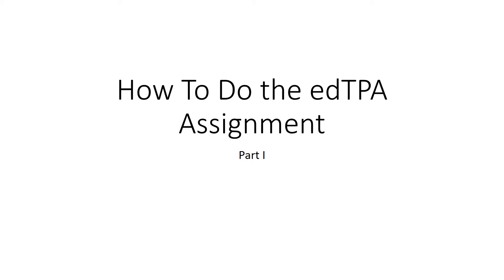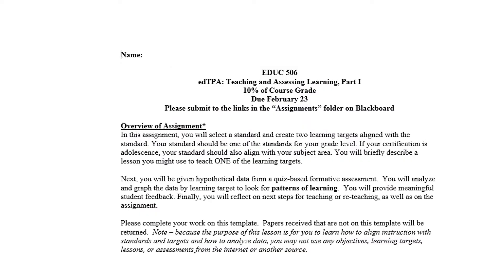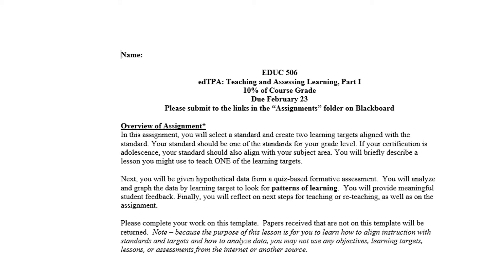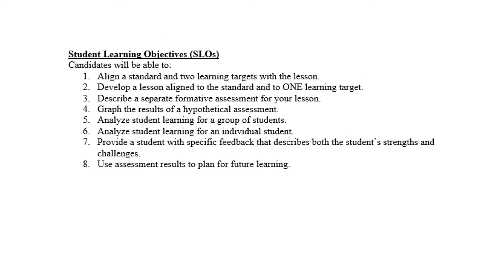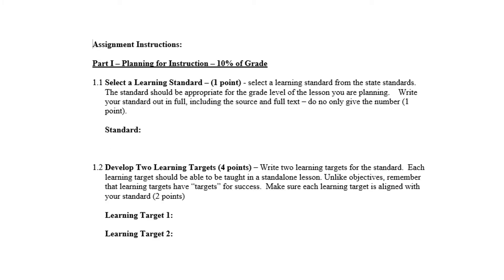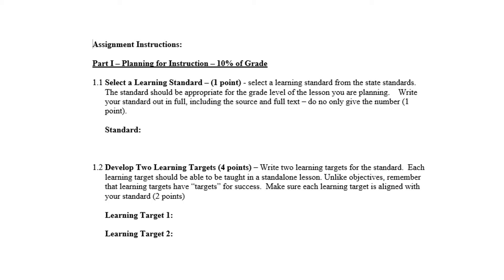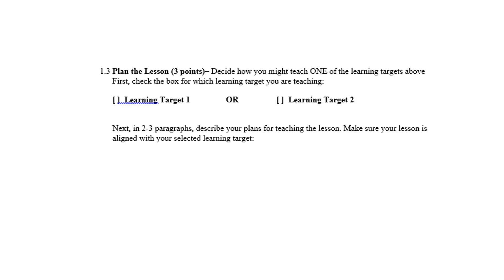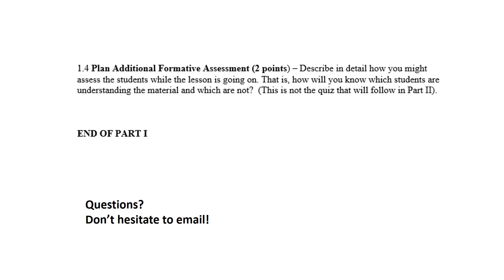How to Do the edTPA Assignment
This video will help you understand Part I of the edTPA Assignment.